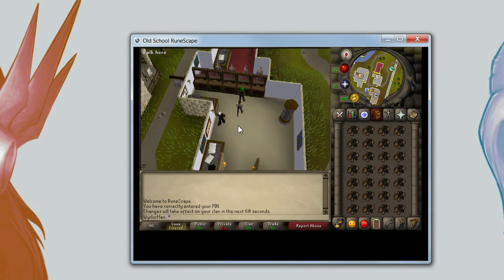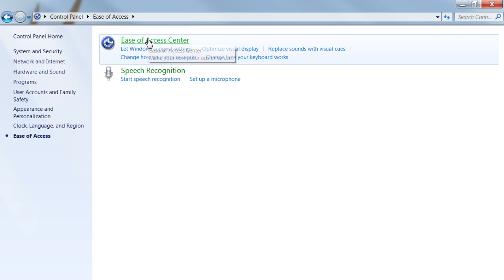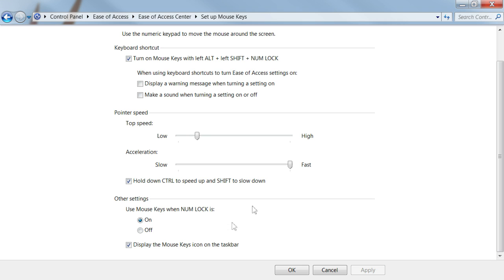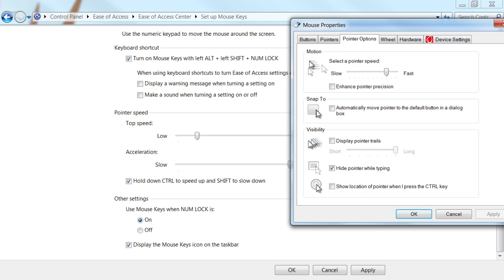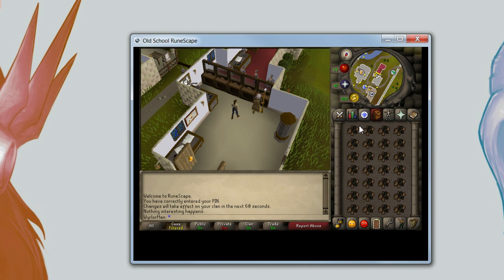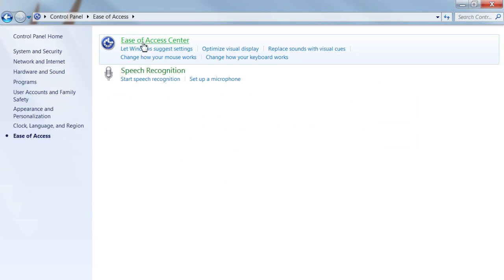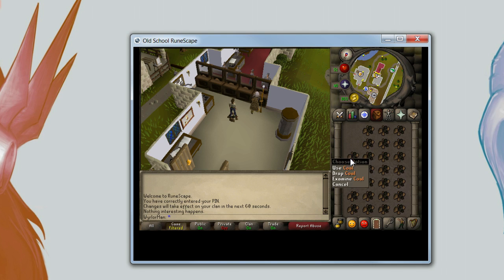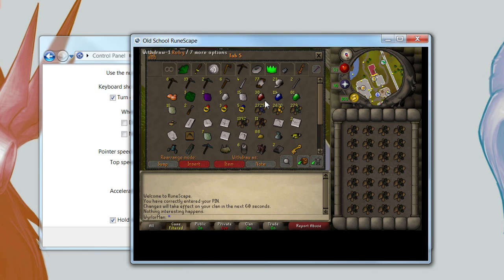RSucation: Comprehensive Windows Mousekeys for Old School Runescape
Ever wonder how people can drop items so fast for power fishing or power mining? Buy things from stores quickly? Well this Windows mousekeys guide will help you figure out how to perform all these actions in Old School Runescape.

Mousekeys ARE within the rules of Runescape as it does not break the 1:1 input:output rule.